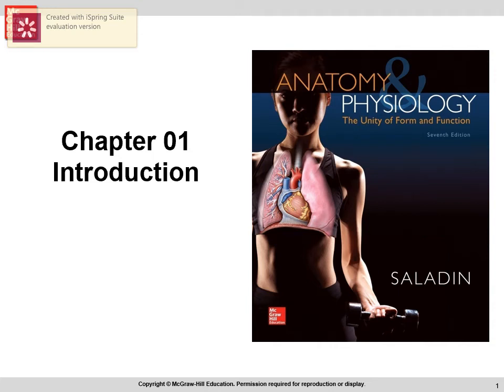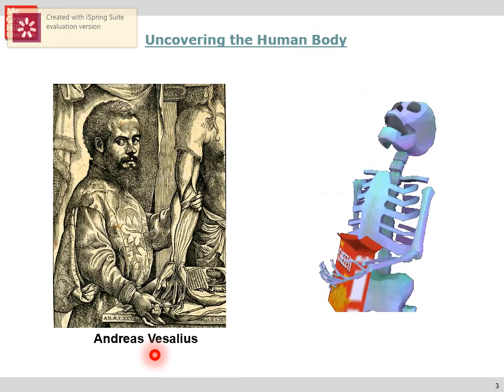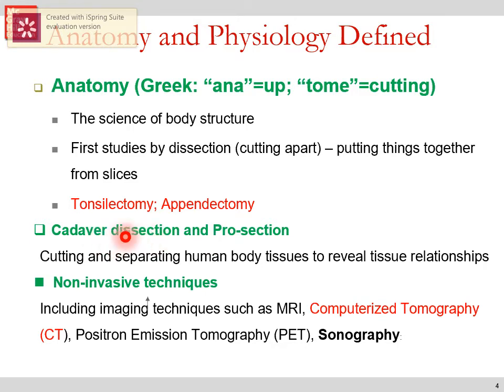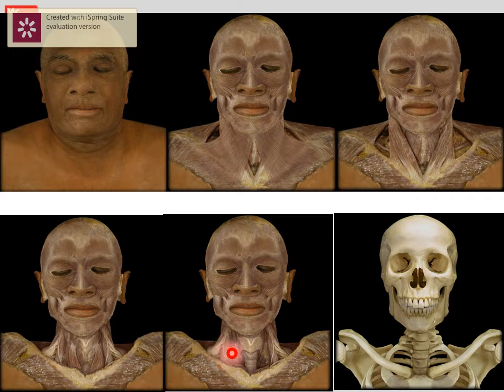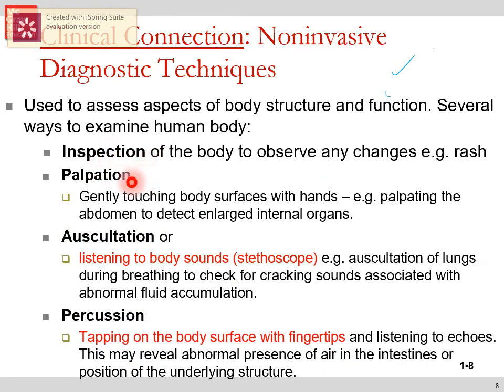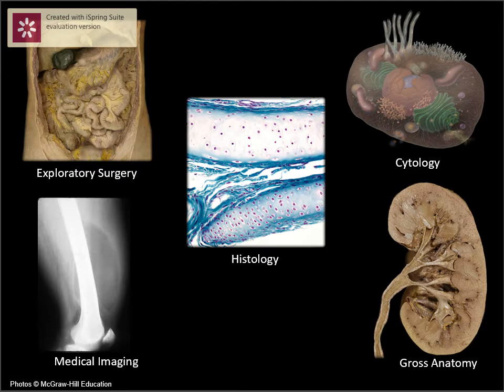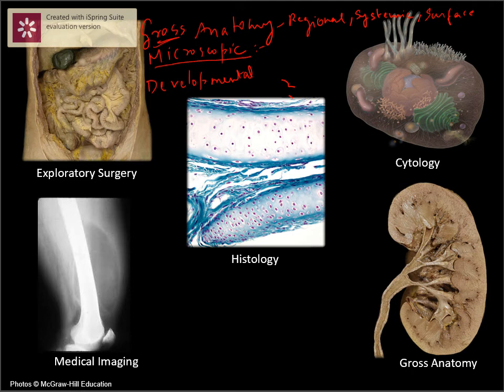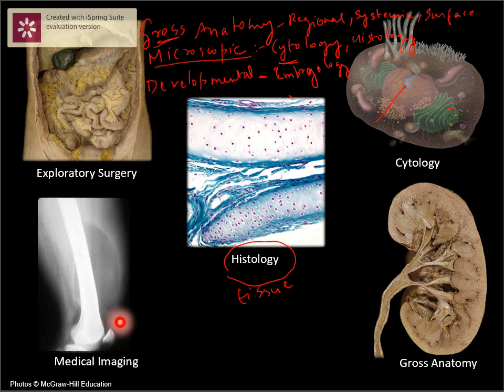Ch 1.1 Introduction to anatomy